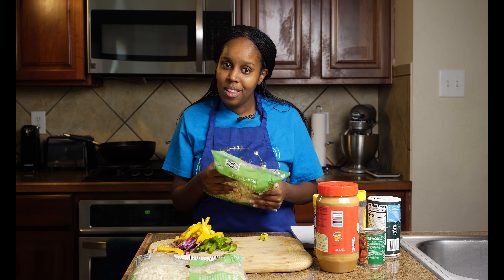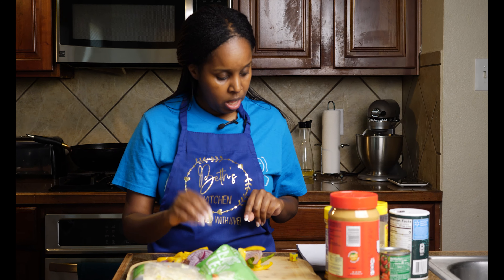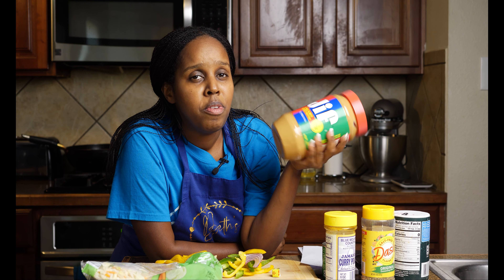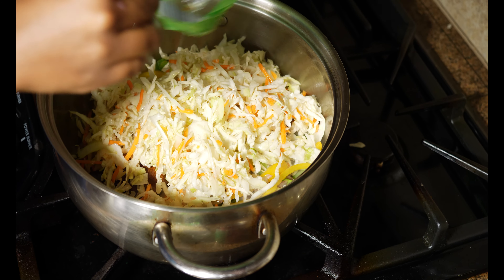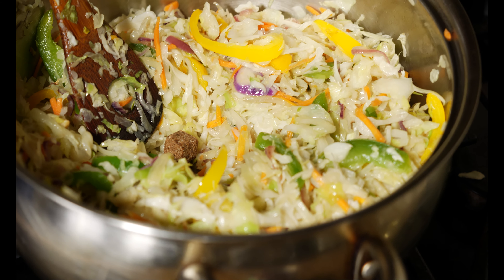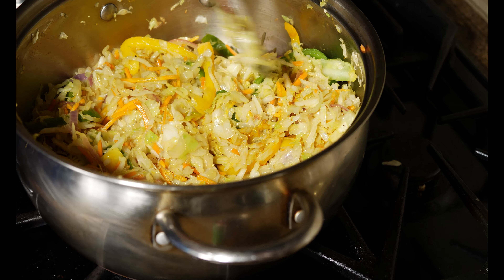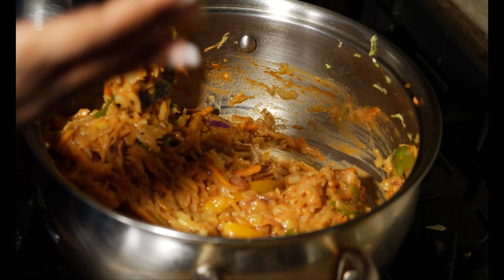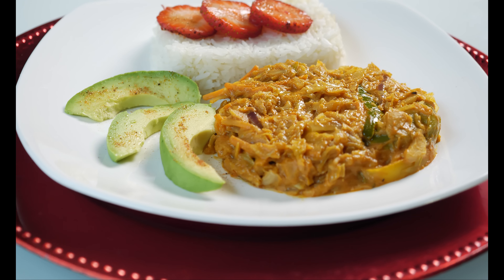Delicious Cabbage Recipe (Vegetarian)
Today we create a delicious cabbage recipe. This meal is quick and easy to make with readily available ingredients.

Spices Used

1. Slap Yo Mama
2. Jamaican Curry
3. Mrs. Dash
4. Maggie Cubes